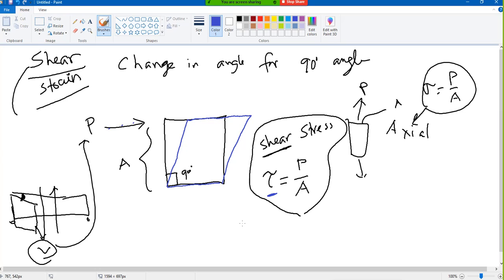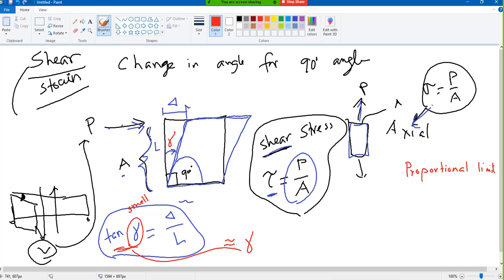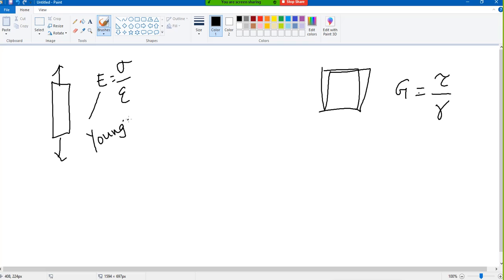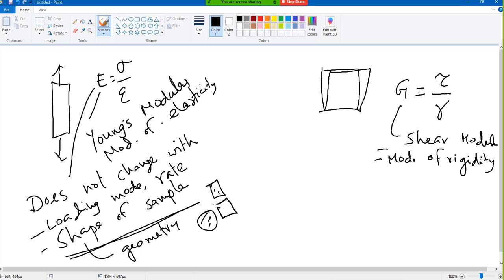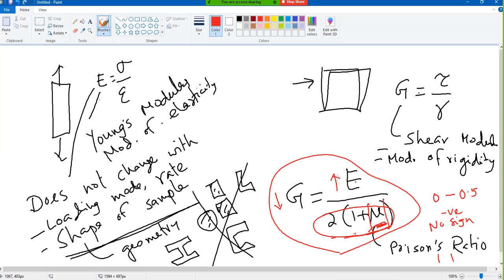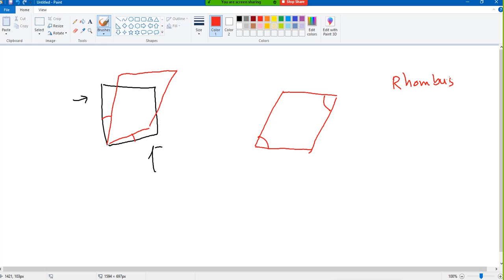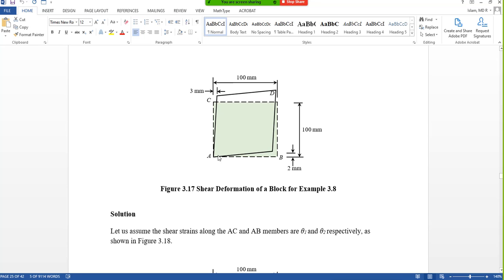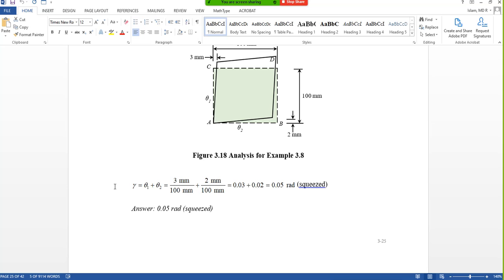Shear stress and shear strain theory and example